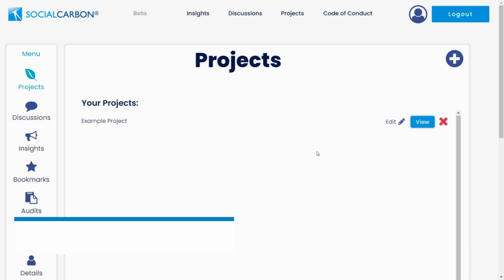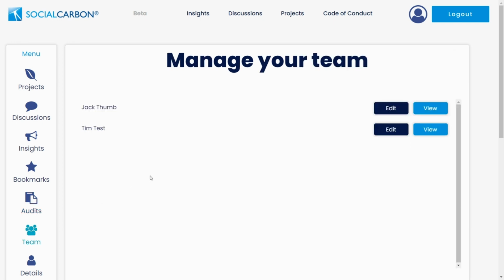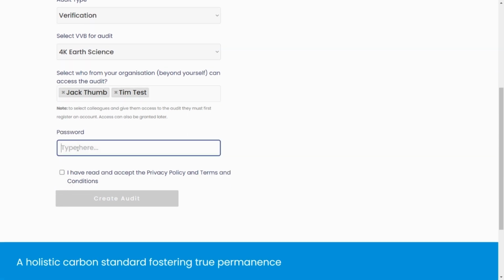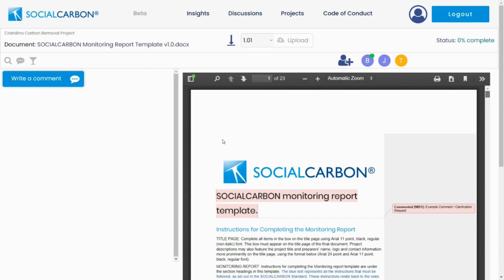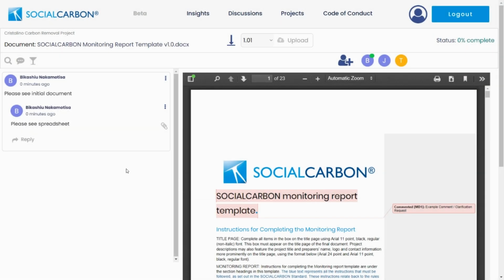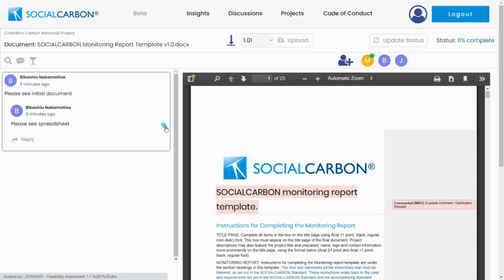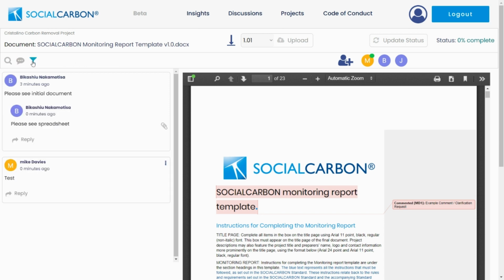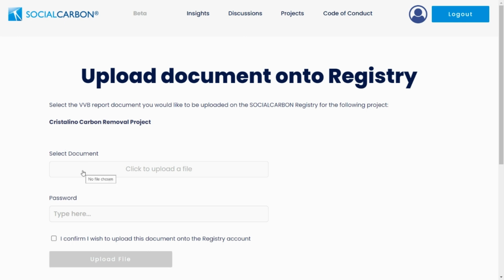SOCIALCARBON Portal Tutorial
This tutorial guides users through the new SOCIALCARBON portal and core functionality.